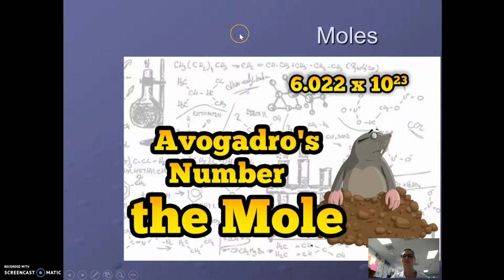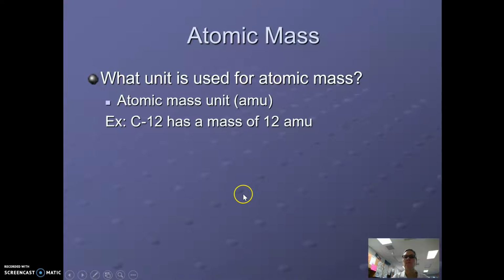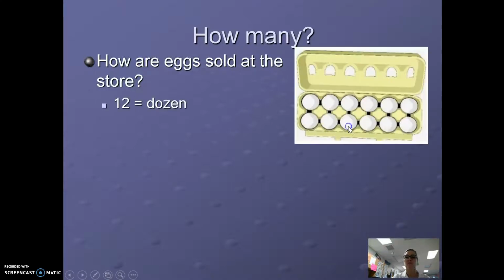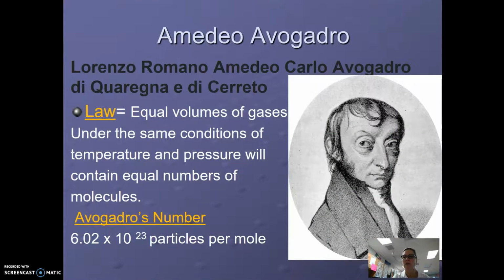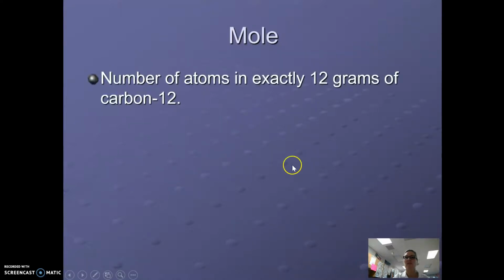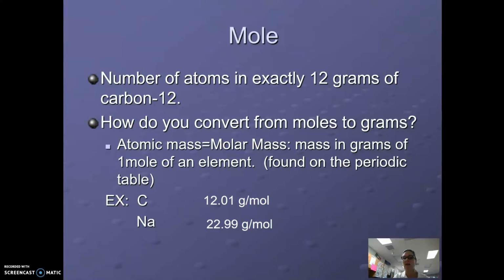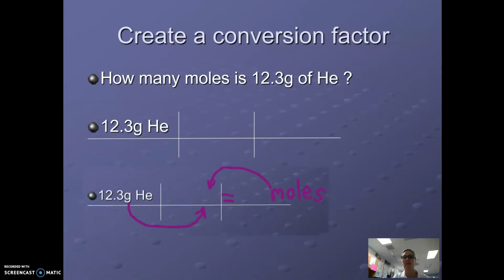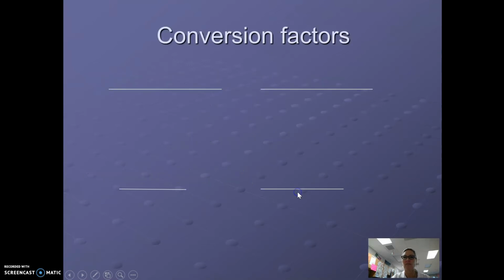Bowles Moles part 1